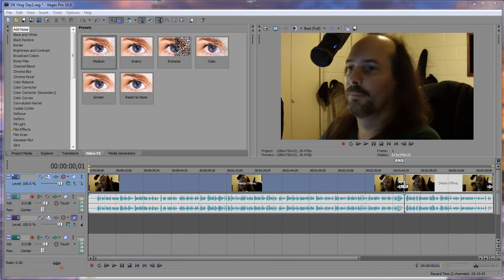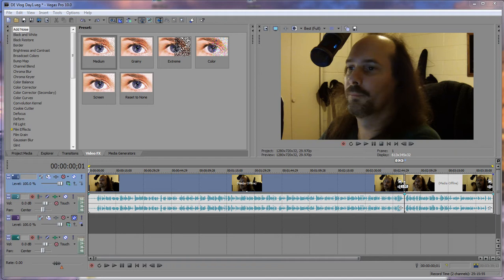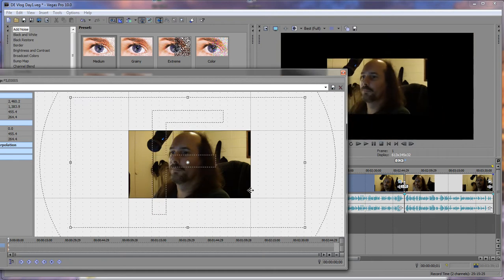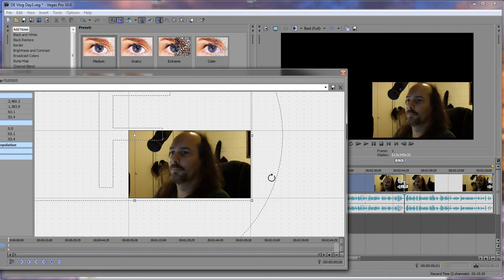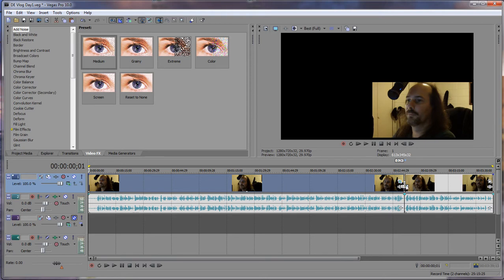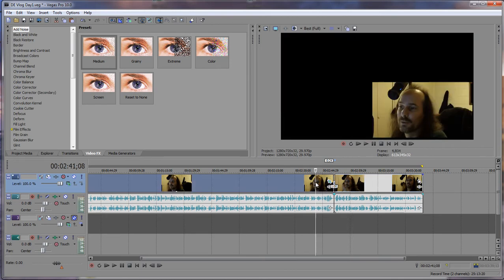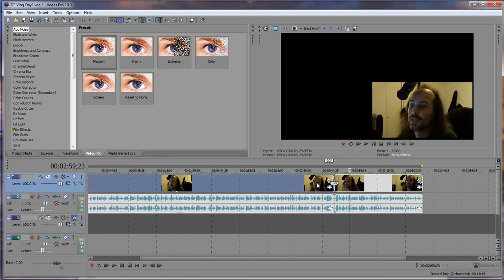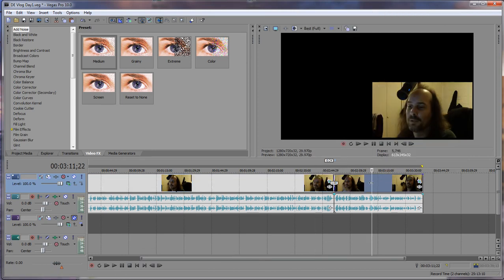Sony Vegas - Copy Attributes from video in timeline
In this video, I will demonstrate how to Copy Attributes from 1 video to another video within the timeline.
This makes for quick editing, and neat production of your completed video.

Wayne Barron
Dark Effects Production